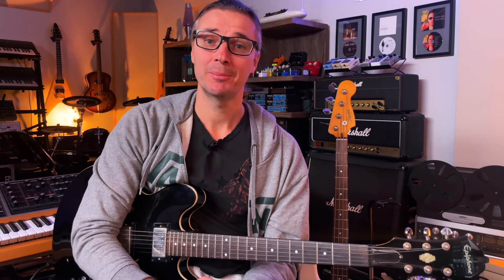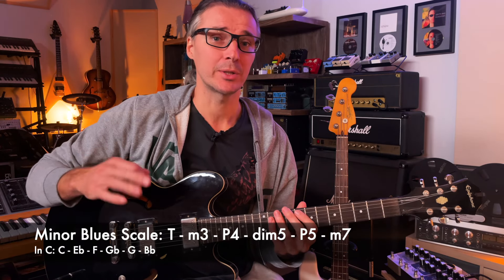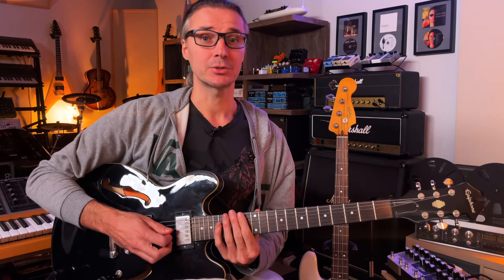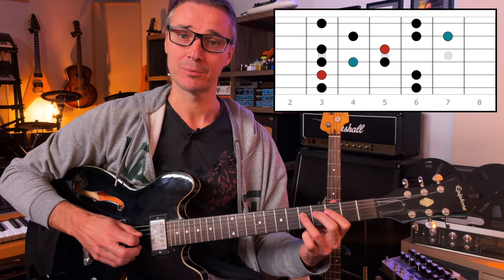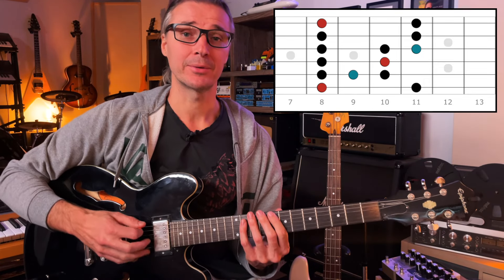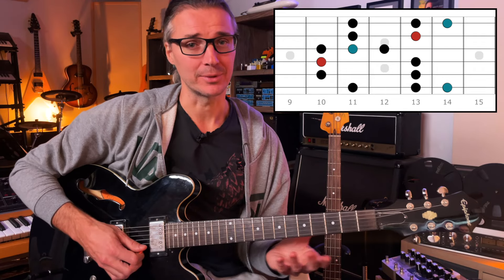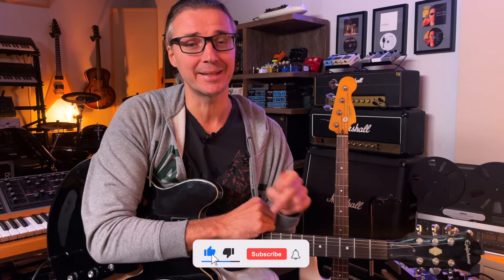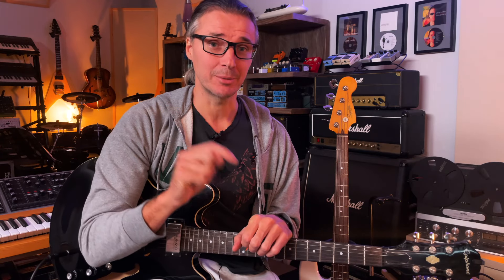How To Play The Blues Scale Across the Whole Fretboard in All Keys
In this guitar lesson, you'll learn how to play the blues scale across the whole fretboard, unlocking its full potential in all 5 positions. Whether you're a beginner or intermediate player, mastering the blues scale in multiple fretboard locations will expand your playing and improve your improvisation skills.
In this video, you will learn how to play the blues scale in different positions on the neck, master the 5 patterns to use across the fretboard, understand how to connect the scale across the entire guitar neck, and
gain confidence in improvising with the blues scale all over the fretboard.
Perfect for players looking to break free from the standard pentatonic box and explore the entire fretboard with the blues scale.

 (All Downloads sent manually. Please allow for a few hours for delivery)

00:00 What's The Blues Scale?
01:22 Building the Blues Scale
03:15 Dividing the Guitar Fretboard into Positions
03:58 Position 1
05:40 Position 2
06:46 Position 3
07:56 Position 4
08:39 Position 5
09:55 Playing the Blues Scale in All Keys
11:50 All Blues Scale Positions Close-Up